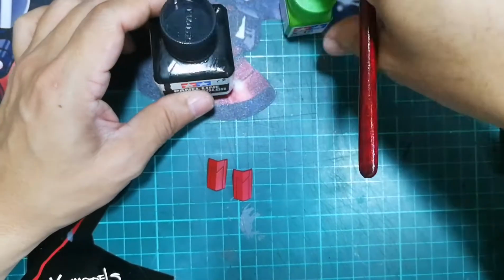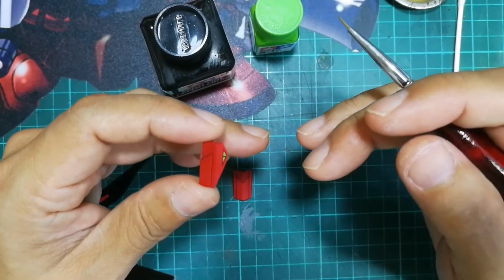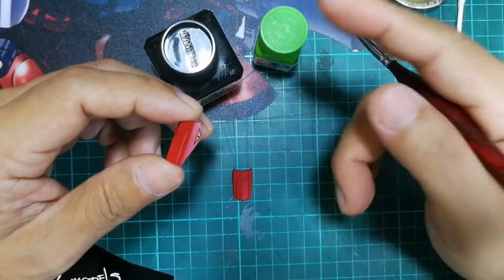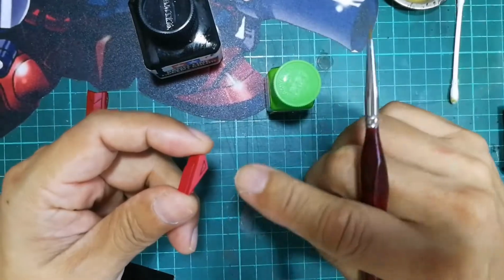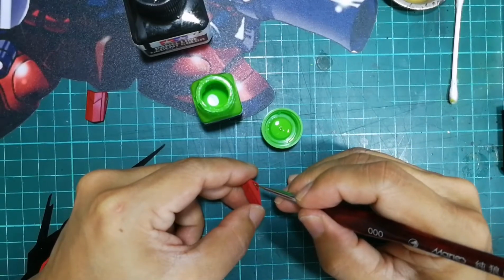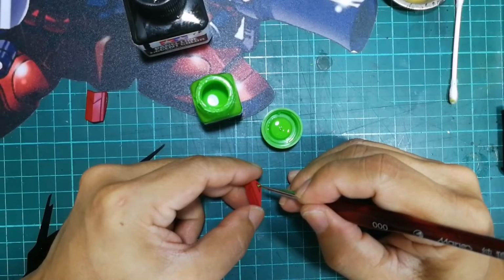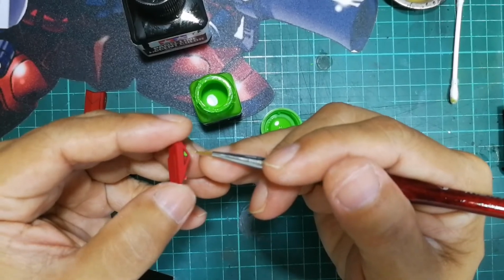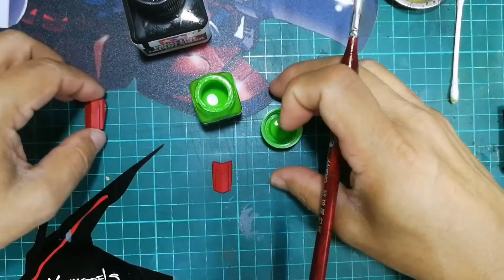How to paint and panel line small details on Gunpla